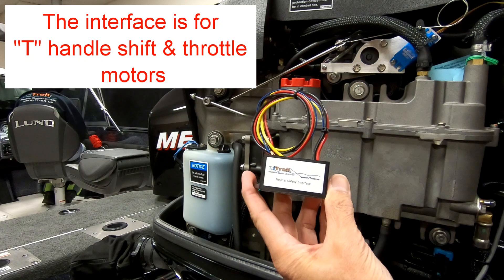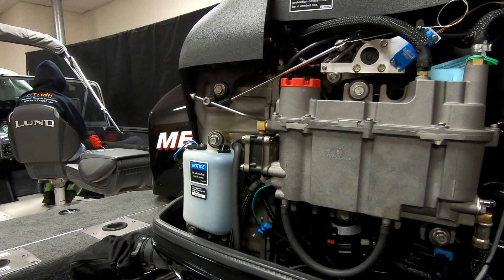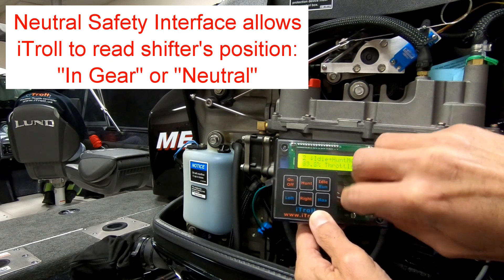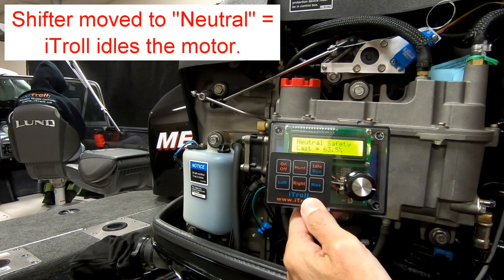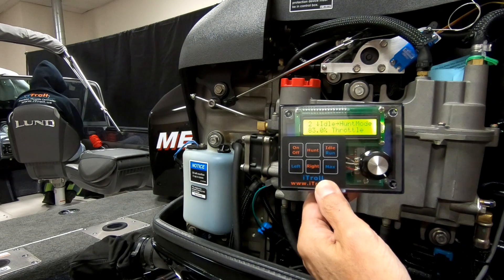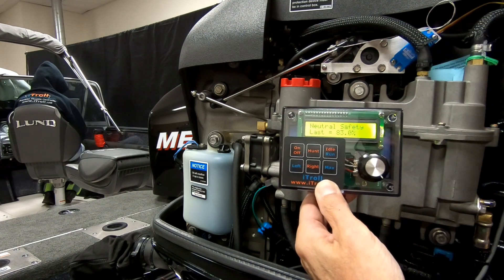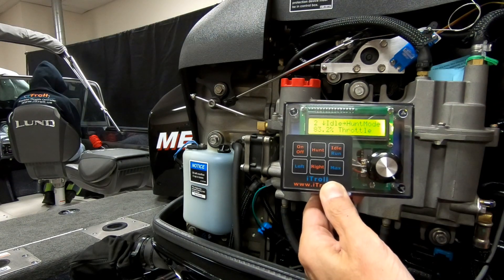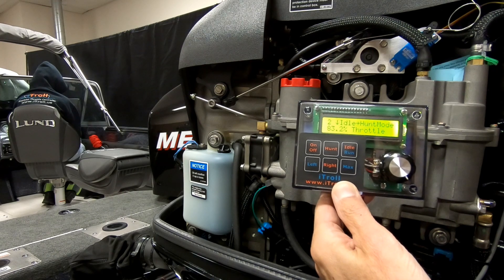iTroll: Operation of the Neutral Safety Interface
The Neutral Safety Interface protects the gearbox of a motor. It allows iTroll to read if the position of the motor's shifter: "In Gear" vs "Neutral".

When the shifter is in neutral, iTroll will always idle the motor. This insures that when the motor is shifted into gear, it is engaging a throttle that is not elevated.